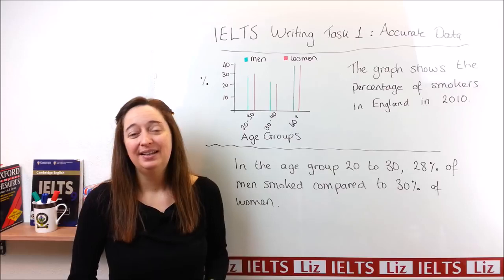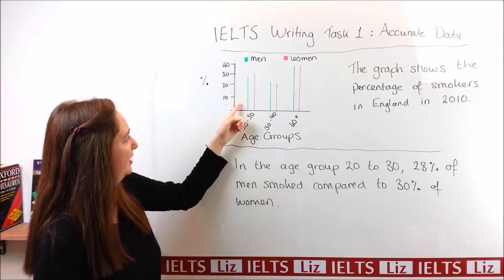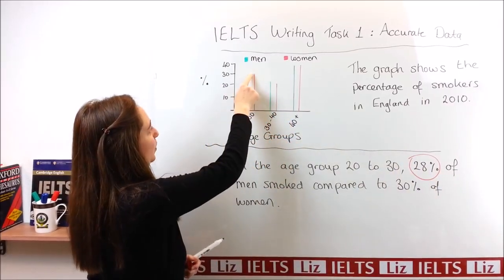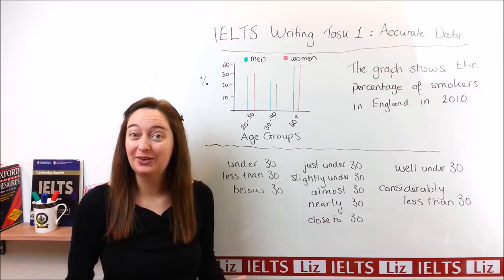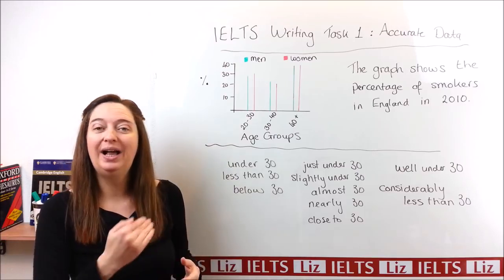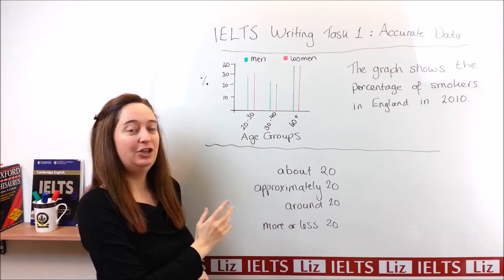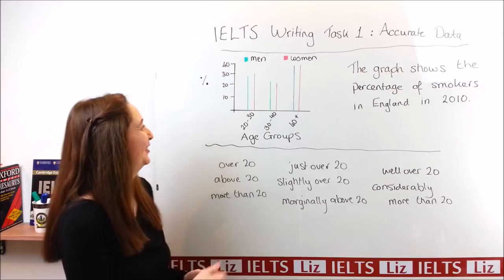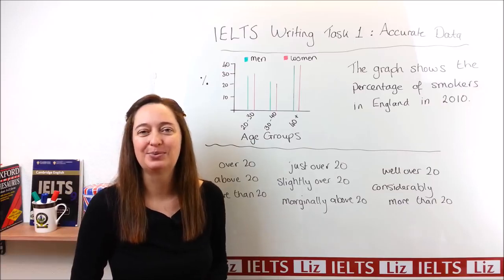[Part 2] ielts writing task 1 part 2 | voc. | ielts liz | academic writing | tips & tricks | subscri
In this video you know about the second main thing after intro and over all ,liz show the details how to do vocablary and grammer ,spelling and all that things in this video.

don't need to read#
Ielts learning course
Ielts learning english
Ielts learning task 1 academic
Ielts writing academic
Ielts writing task 1 150 words
How to get 7 bands in ielts
How to get 7 bands in ielts reading
How to get 7 bands in academic
Tips for writing task 1 academic ielts
Tips for writing name in cake
Tips for writing essay in english
Tips for writing exam paper
Ielts in punjab
Ielts in 7 days
Ielts after +2 in india
Ielts after 12th class in punjab
How to go to canada
How to do ielts in punjab
7 days 7 bands
How to get 7 bands in 7 days
How to get 7 bands in 30 days
7 bands esey
Tios for writing task 1
Ielts class with liz
Ielts class with mam liz
Ielts class in punjabi
Essey ielts in punjabi
How to do ielts
What to do after ielts
How to get 7.5 bands in ielts